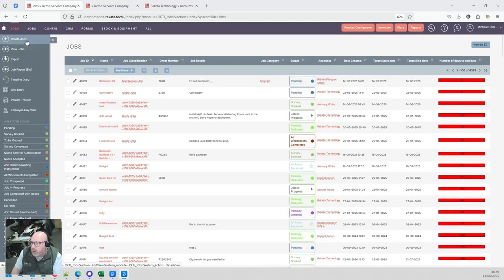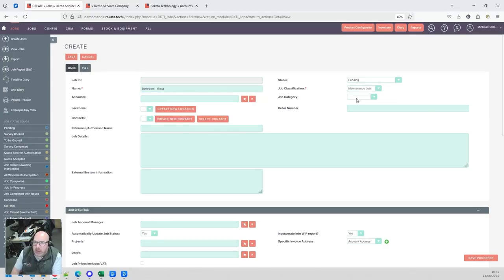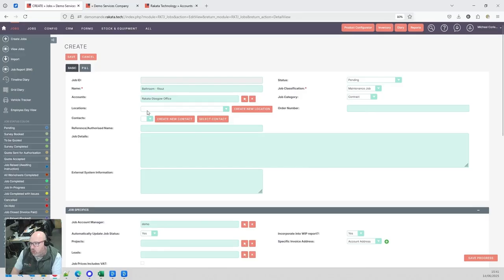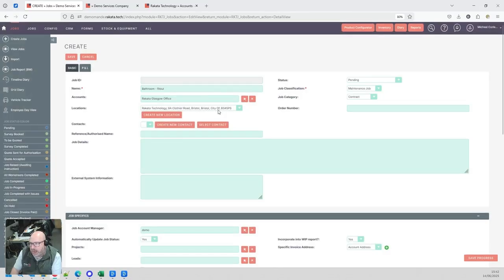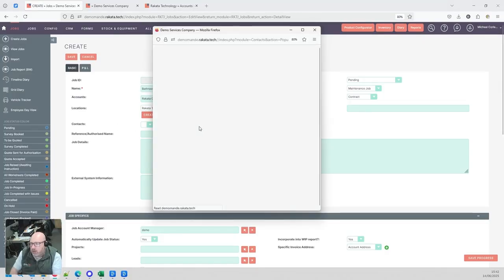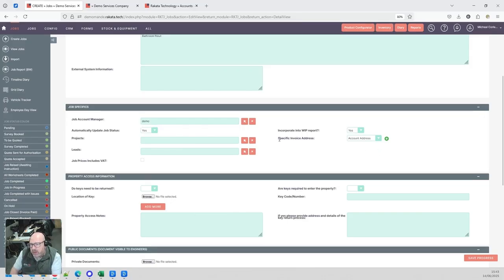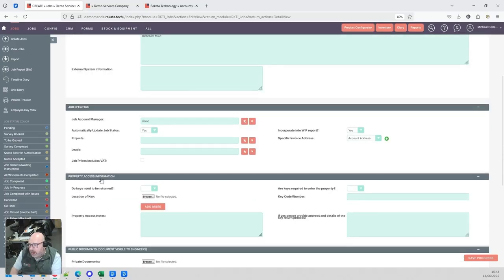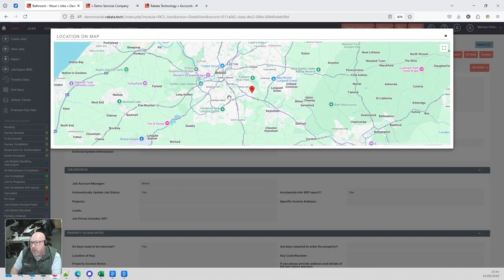Rakata CRM: How to Create a Job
Learn how to create a job in Rakata CRM step by step — from selecting a customer and setting job details, to managing locations. This video is ideal for new users or anyone who needs a quick refresher on the job creation process.

Ready to take your job management to the next level? We’re here to support you every step of the way.